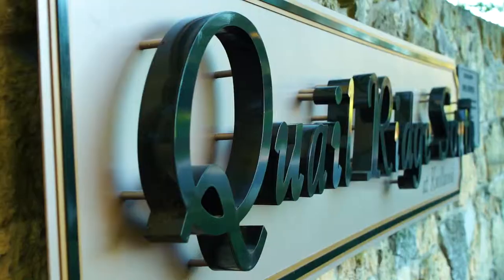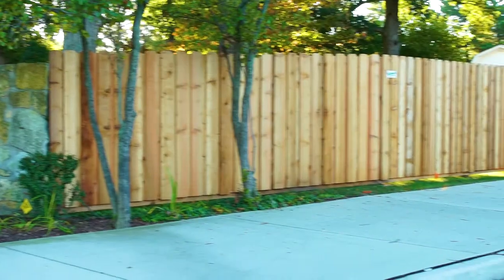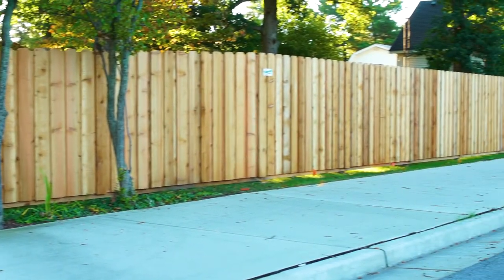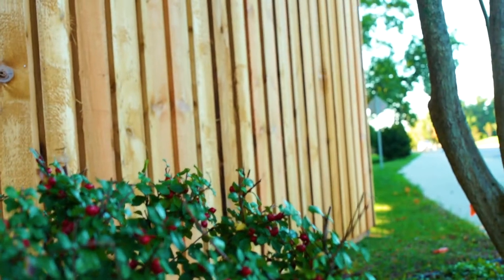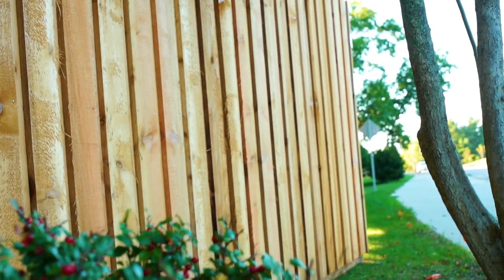Schuell Fence | We Do Any Kind Of Fence